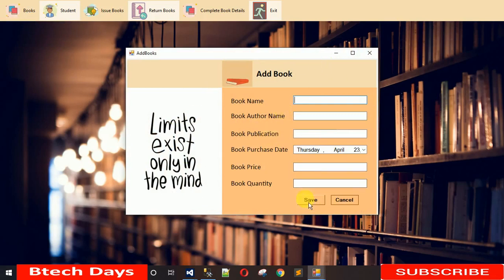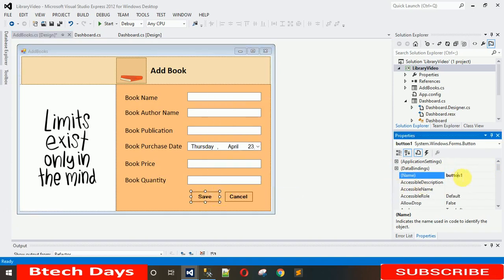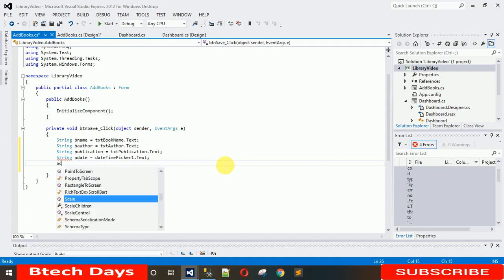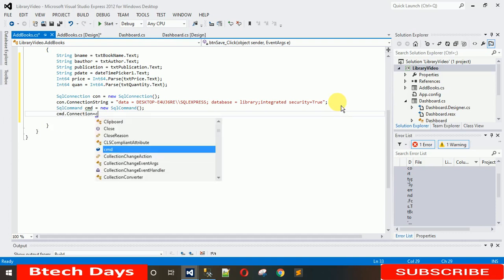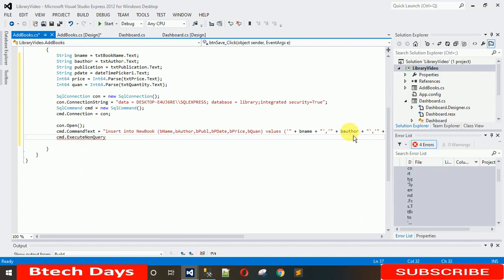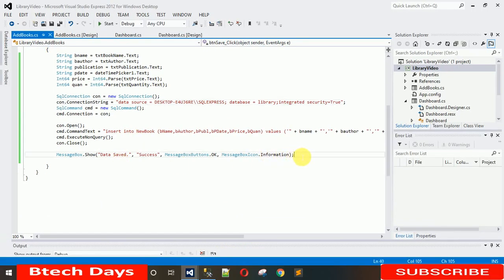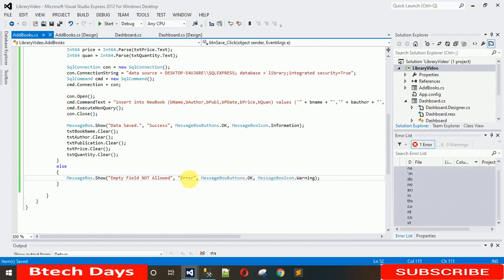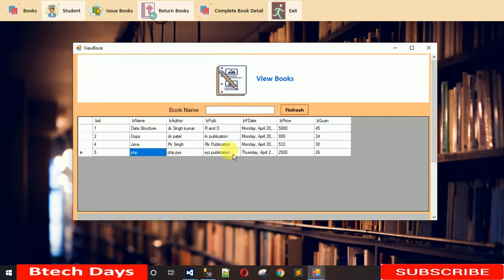4. Library Management System in C# - Add Book Back-end Coding